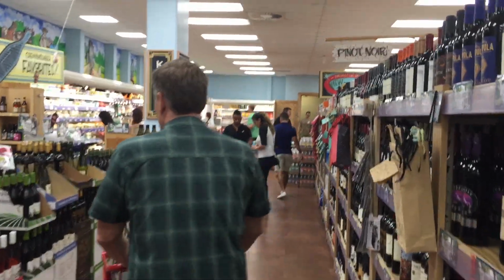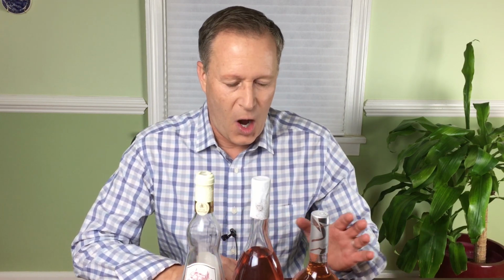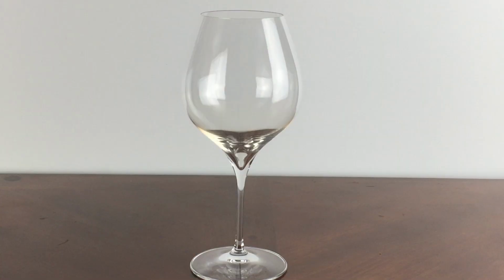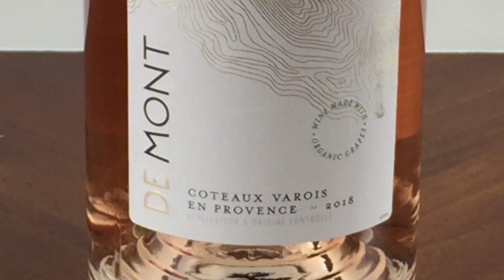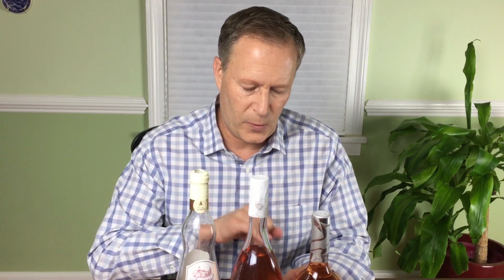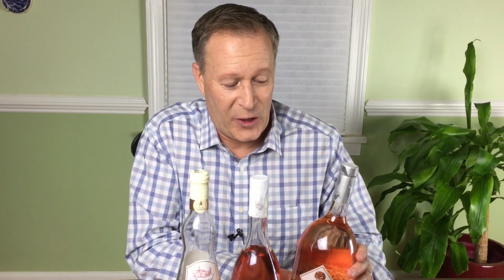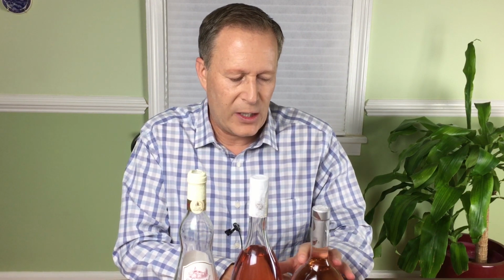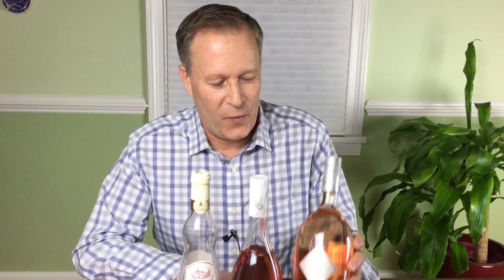Trader Joe's Wine Haul: French Rosés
Wines from Southern France can be bracing and juicy-- especially the roses!  In this video, I shop at Trader Joe's for some pink wines from Southern France.  Then I review each one.
Wines featured in this episode:

1.  St. Sagnol 2018 Coteaux Varois en Provence.  France.  Price $7.  Purchased at Trader Joe's.  Suggested serving temperature: 45-55F.  Suggested food pairings: Pizzas, salads (Nicoise), grilled seafood and chicken and a wide range of appetizers

2.  De Mont 2018 Coteaux Varois en Provence.  France.  Price $9.00.  Purchased at Trader Joe's.  Suggested serving temperature: 45-55F.  Suggested food pairings: Pizzas, salads, grilled seafood and chicken and a wide range of appetizers.

3.  Moonlight & Roses  2018 Coteaux D’ Aix en Provence.  France.  Price $10.  Purchased at Trader Joe's.  Suggested serving temperature: 45-55F.  Suggested food pairings: Pizzas, salads, grilled seafood and chicken and a wide range of appetizers.

Intro/Outro Photos (pixabay):
Corks  by Elisha Terada
Grapes by congerdesign
Happiness in Two Glasses by Elle Hughes
White Wine Bottles by Daniel Wanke
Wine with Sprinkler by Skitterphoto
Vineyard in Tuscany by alohamalakhov

Intro and Outro created on Adobe Spark
Logo Creation courtesy of UCraft, ucraft.com